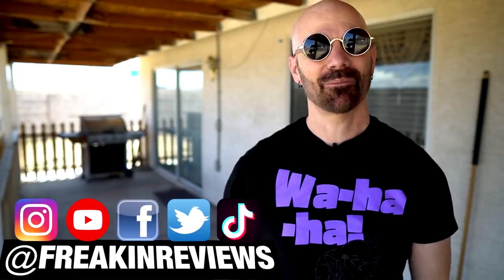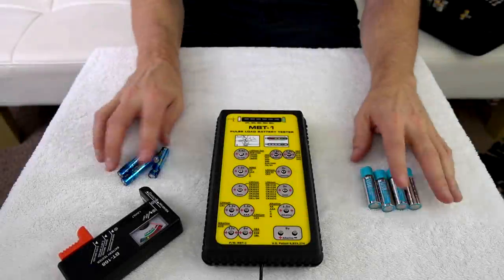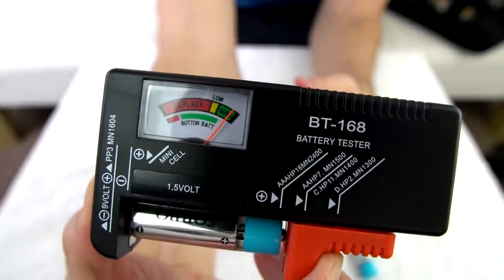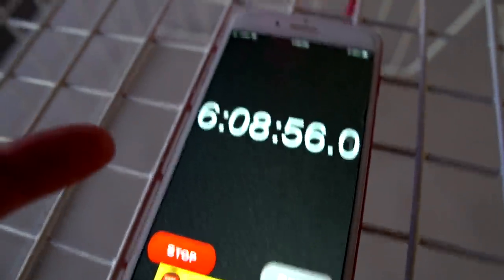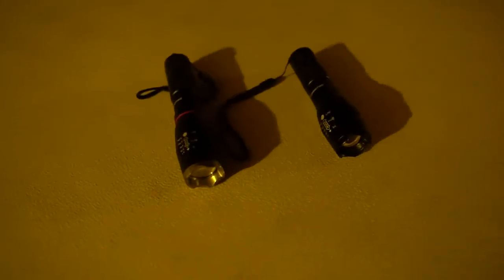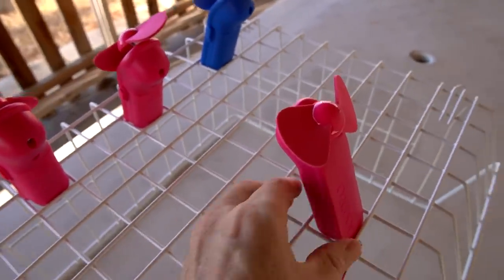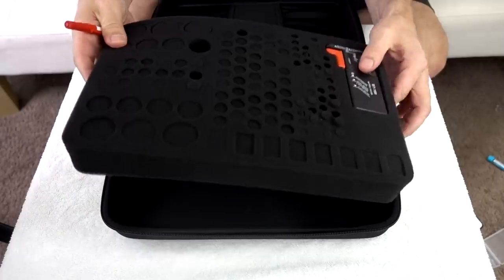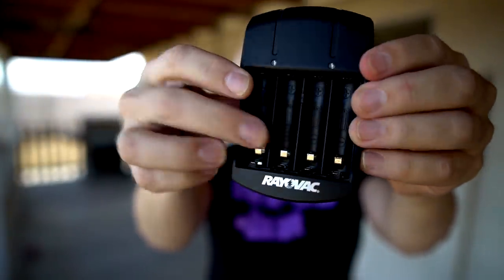Testing Two Unusual USB Rechargeable Batteries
Today I'm testing out a couple of unusual USB rechargeable batteries I spotted on Amazon to see how they compare to a variety of regular batteries and other rechargeables. A battery organizer and a couple of battery testers are also featured. Tests are by no means scientific, but the results speak for themselves.

Round 1
• AA vs 3 random batteries (Duracell, generic, and an old rechargeable) using fans.
• AAA versus 3 new Duracell rechargeable batteries using Tac Lights.

Round 2 after two months of use (Fans & flashlights were swapped)
• AA vs brand new Duracell & Rayovac, and a Duracell rechargeable (about a year old).
• AAA vs the same 3 Duracells rechargeables, which were also used over two months.

• AA Batteries
• The AAA I tested are no longer available (surprised?)
• Battery Organizer
• ZTS MBT-1 Pulse Load Tester

"Dense" by Aleph One

0:00 Introduction and Unboxing
2:54 Testing with a Battery Tester
4:19 AA Fan Test #1
6:55 AAA Tac Light Test
8:14 Fan Test after 2 Months
10:37 Tac Light Test after 2 Months
12:16 Battery Organizer and Testers
14:10 Final Thoughts